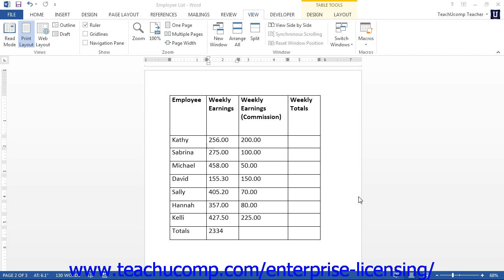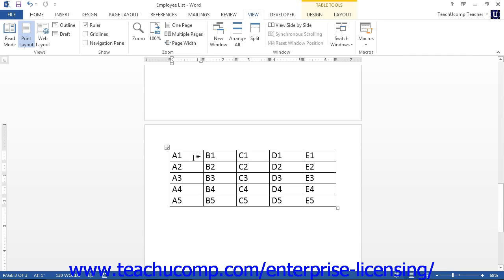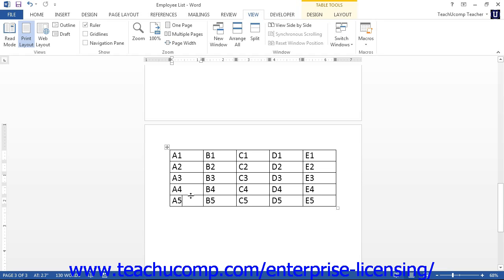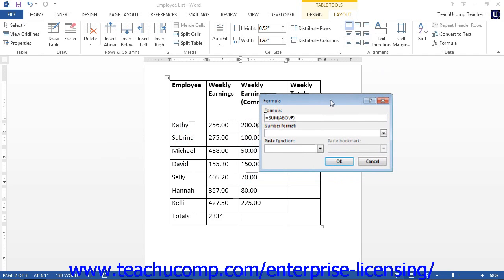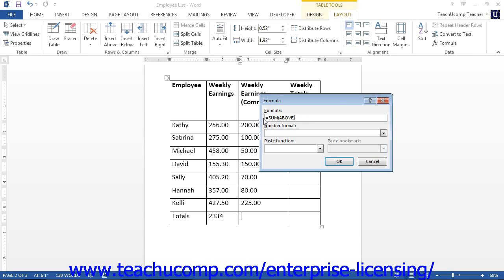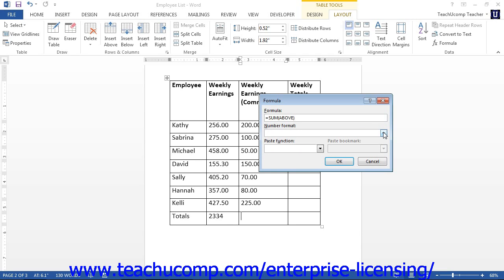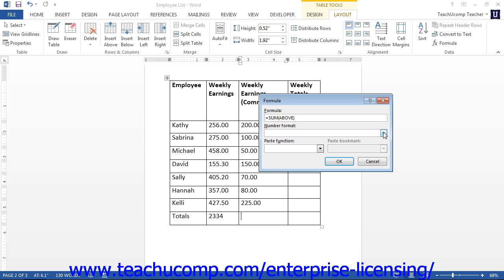Microsoft Office Word 2013 Tutorial Table Formulas 17.1 Employee Group Training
A clip from Mastering Word Made Easy: How to Insert Table Formulas. Get a FREE demo of our training for groups of 5 or more